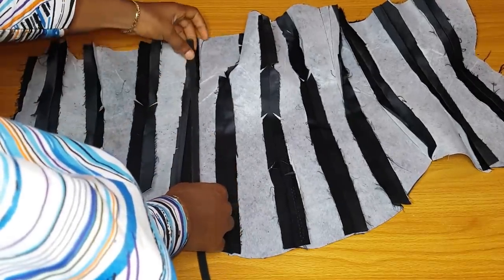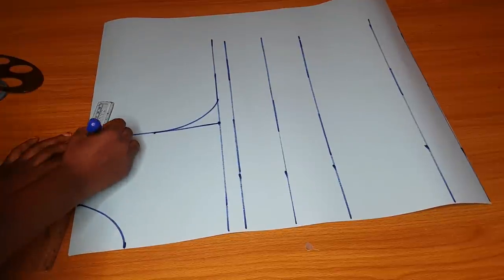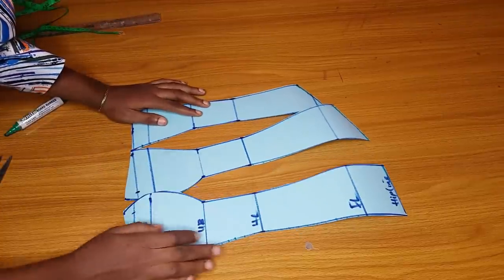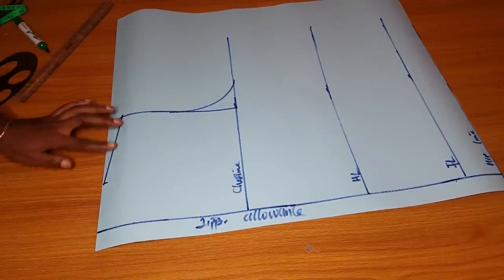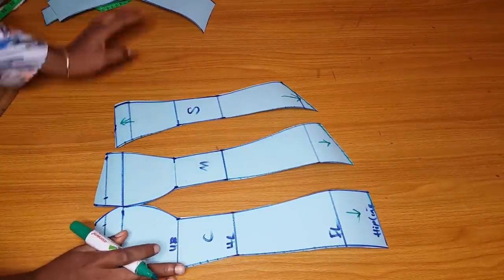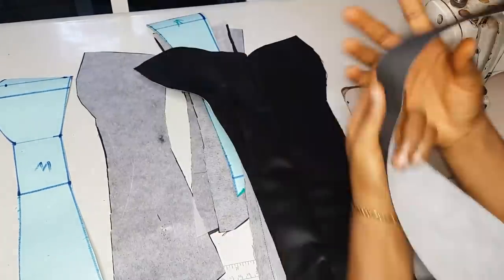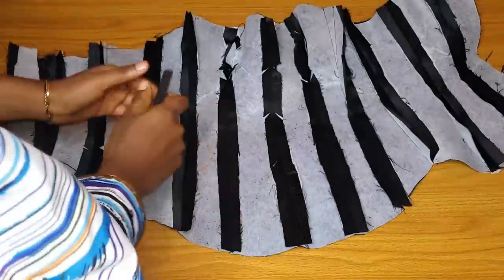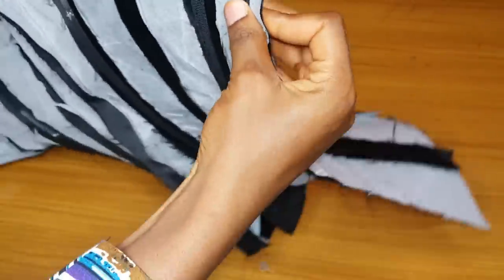HOW TO MAKE A VICTORIAN CORSET (detailed)